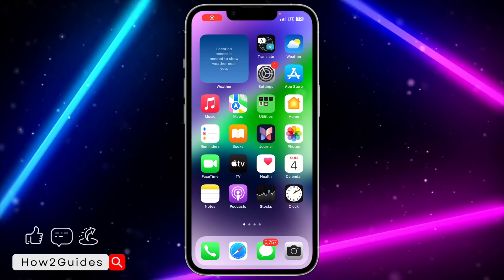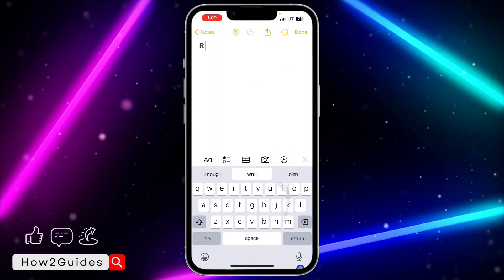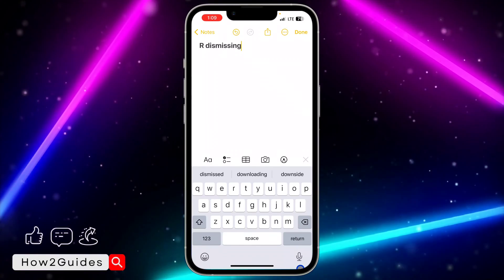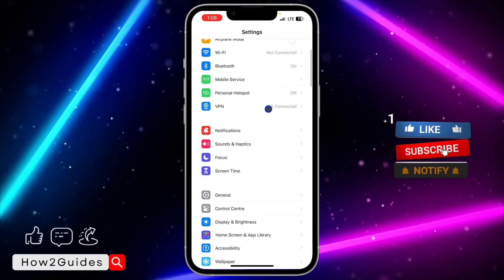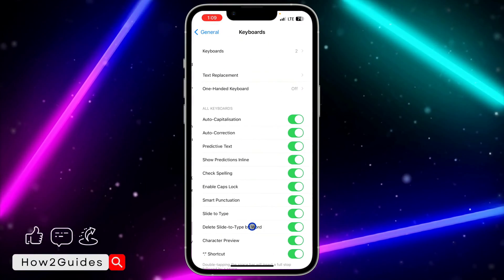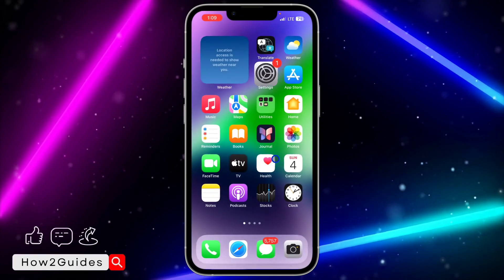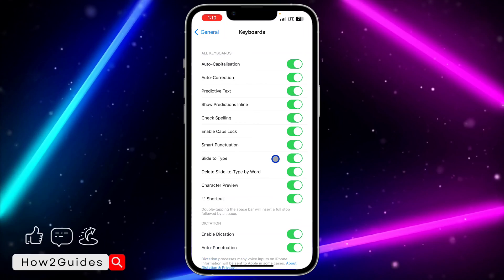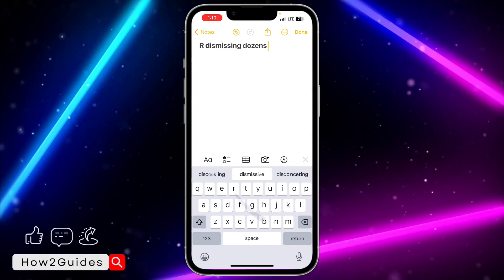How to Disable Slide to Type on iPhone - Turn Off Slide to Type on iPhone Keyboard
Make your iPhone typing experience just how you like it! 📱✍️ Watch our tutorial on how to disable the 'Slide to Type' feature on your iPhone. Tailor your keyboard to your preferences! iPhoneTips DisableSlideToType CustomizeKeyboard 🚫🔠